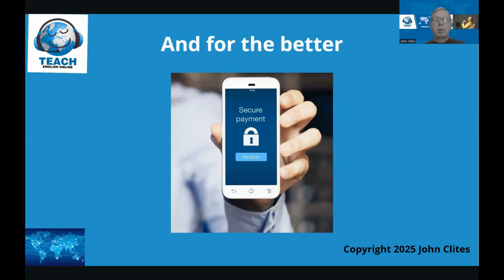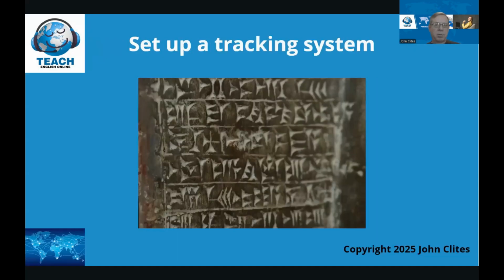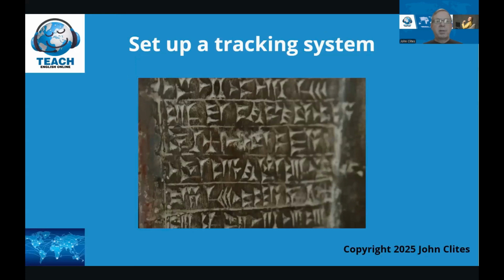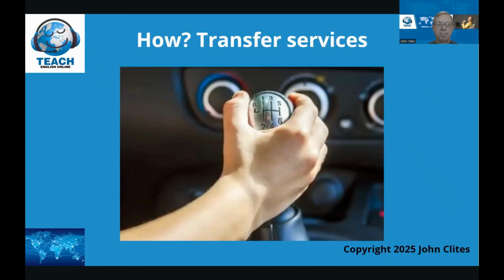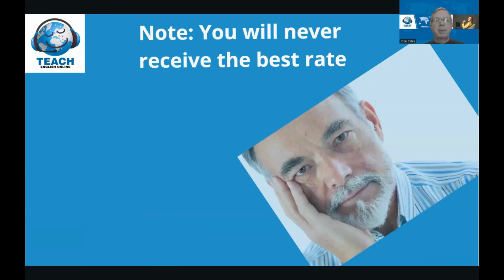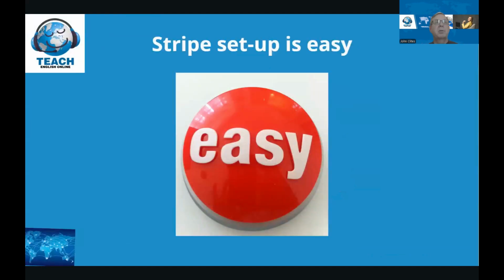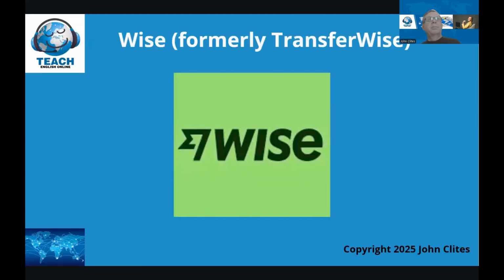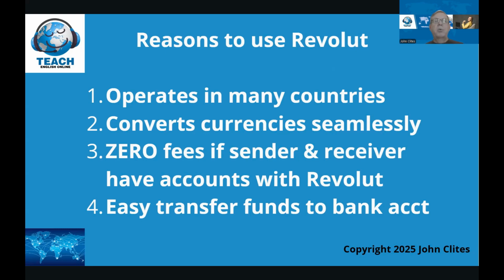How to accept payments from your students abroad (updated 2025)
A common concern of independnet online teachers is how they can be paid by their students in other countries. There are actually a number of ways to handle this. It's never been easier to send and receive funds internationally - and it doesn't have to cost you or your student a dime!